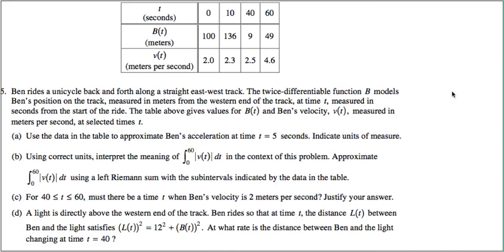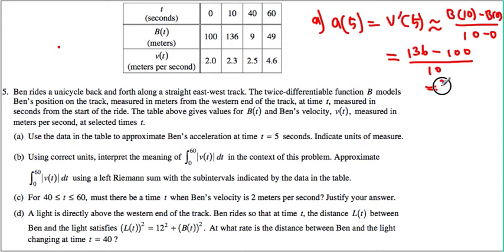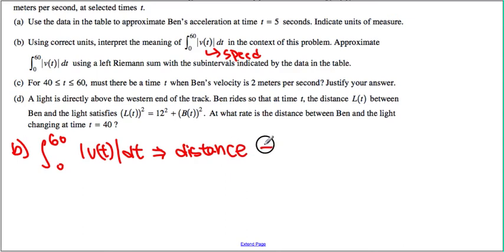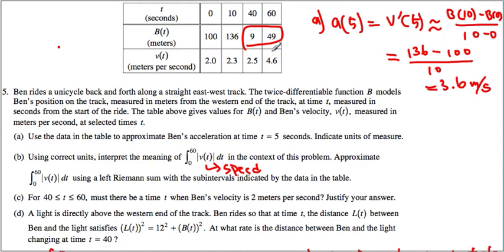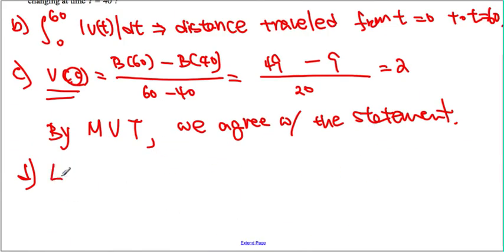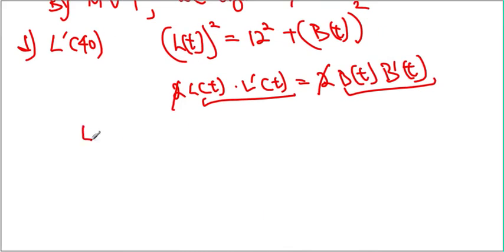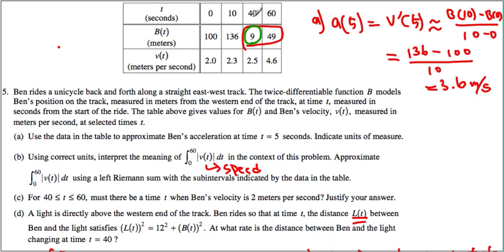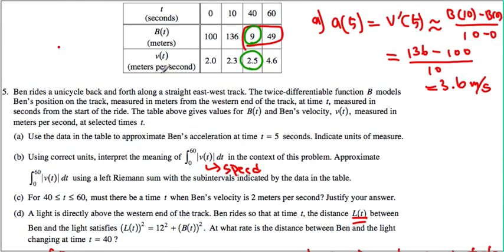AP Calc AB 2011B 5